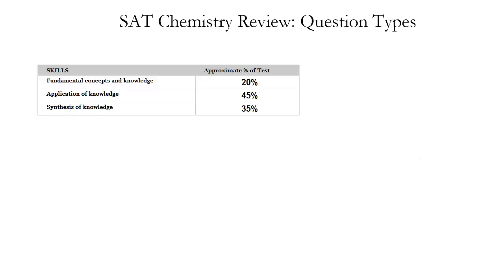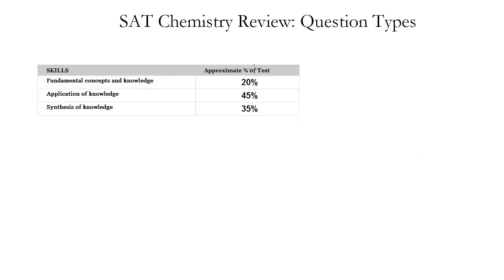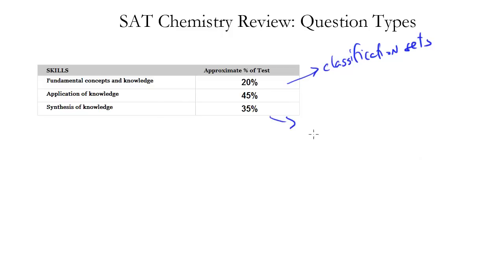Question Types, SAT Chemistry Review